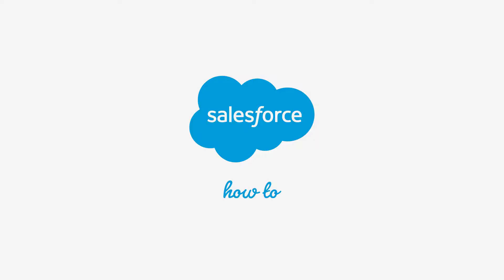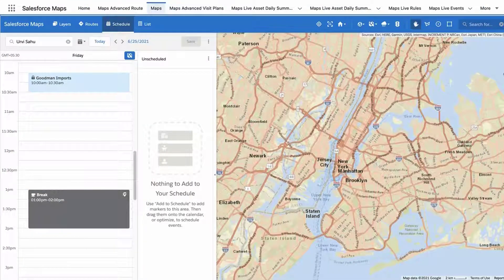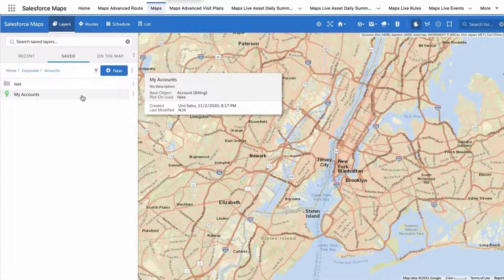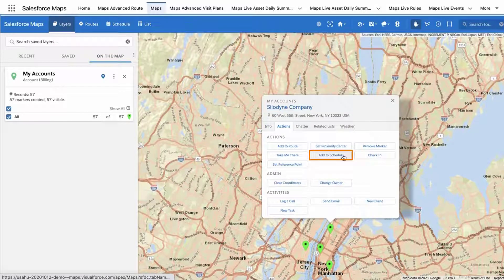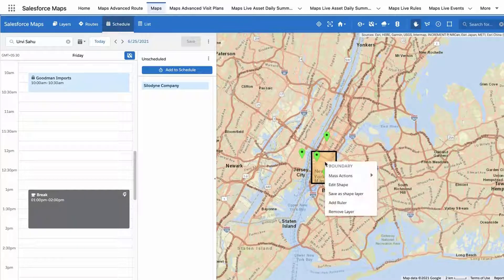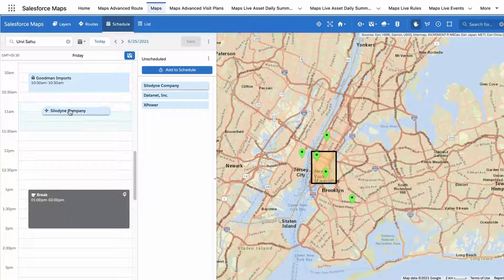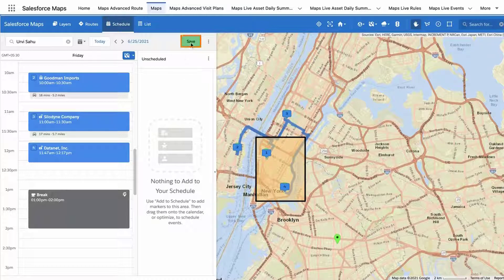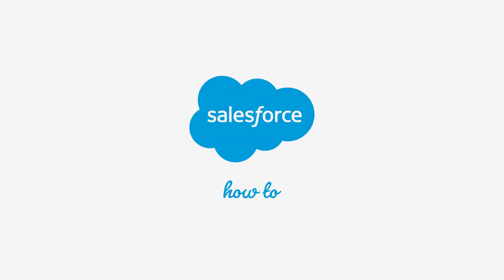Add New Events to your Schedule from Salesforce Maps Marker Layers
Watch this video to learn how to Add Markers from Salesforce Maps Marker Layers to Schedule